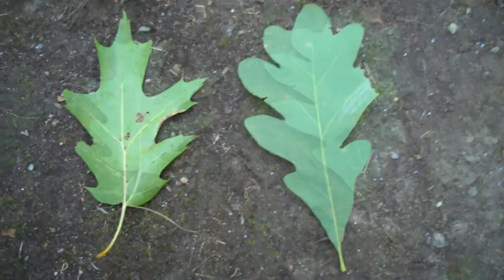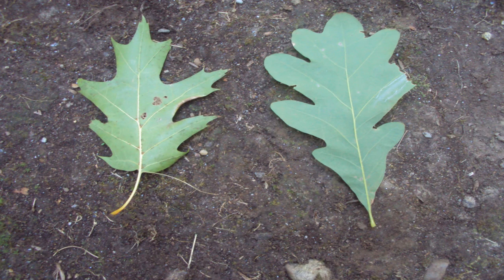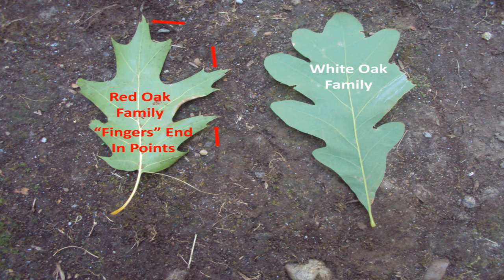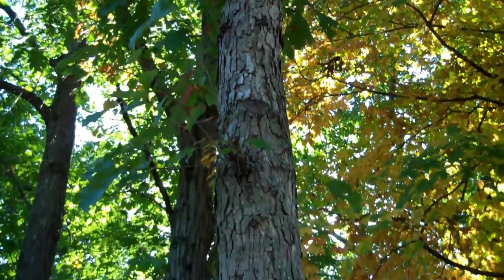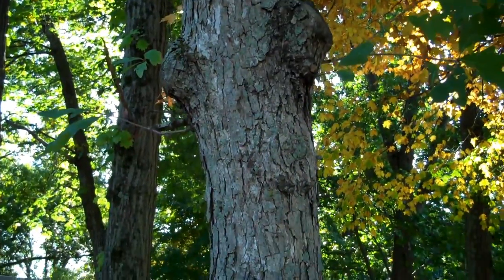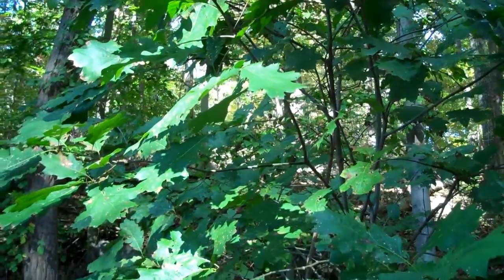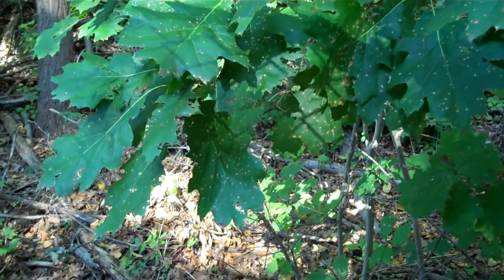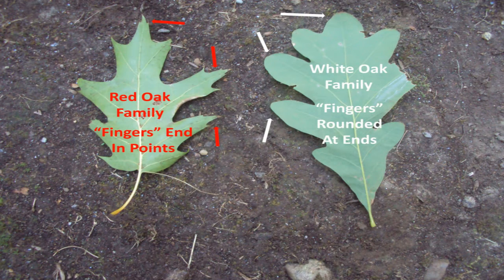Oaks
Identifying some of the plants and trees on our school grounds.
Lesson 4: Oak Trees, including the red oak group and the white oak group.